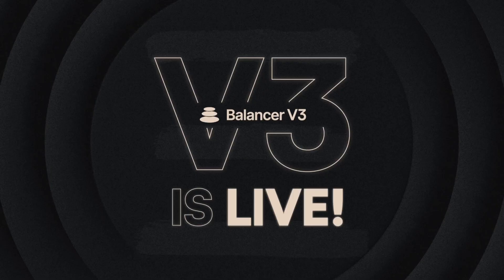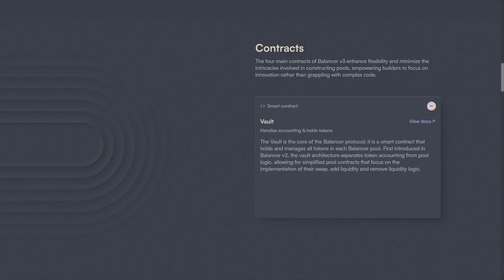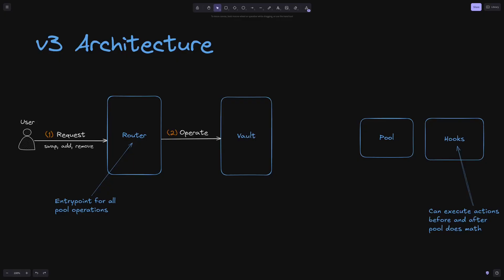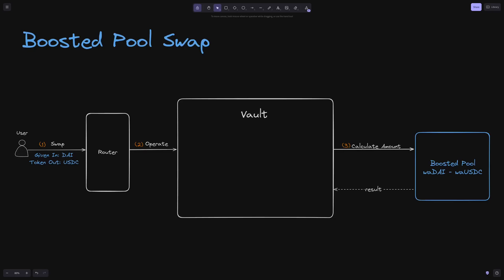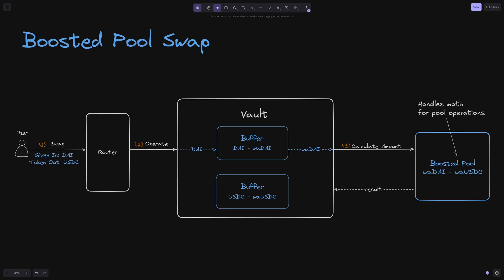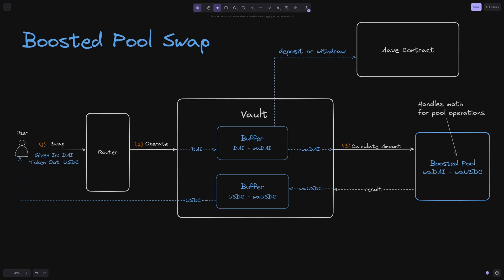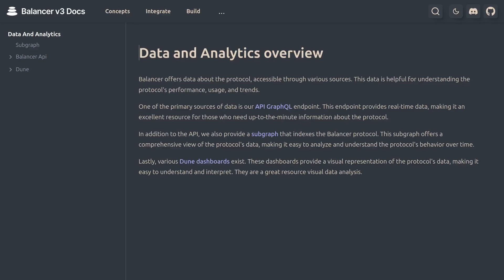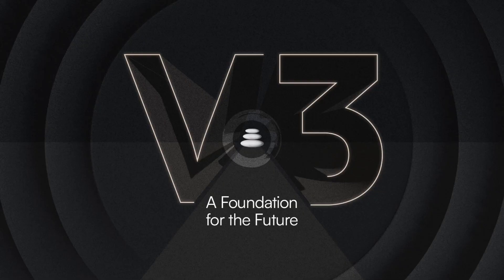Introducing Balancer v3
Welcome to Balancer v3, featuring an overview of contract architecture, boosted pools, and developer tooling

0:00 Introduction
0:30 Architecture
1:04 Boosted Pools
2:09 Developer Tooling

The ultimate platform for custom liquidity solutions. Balancer v3 perfectly balances simplicity and flexibility to reshape the future of AMMs.

Join us!